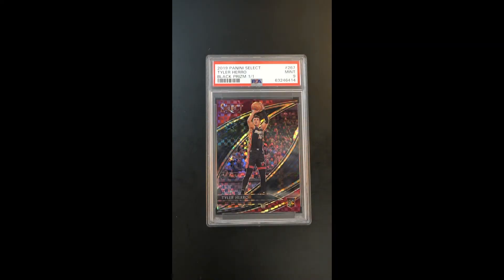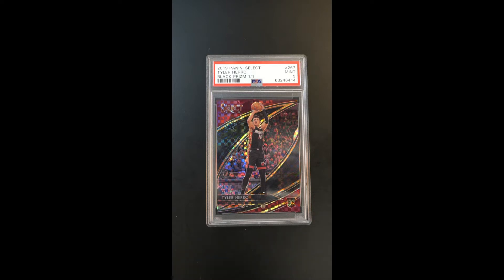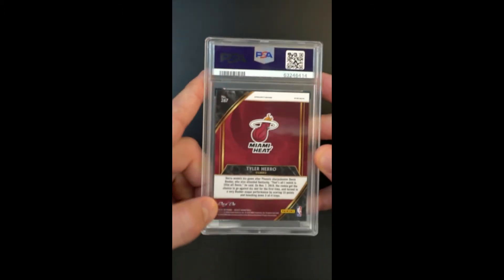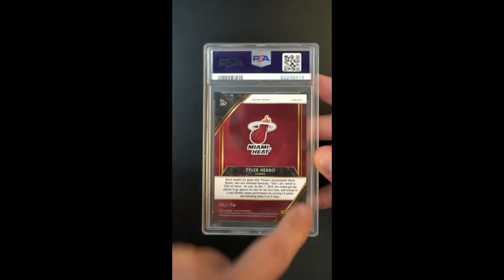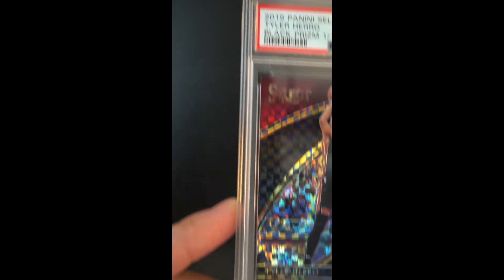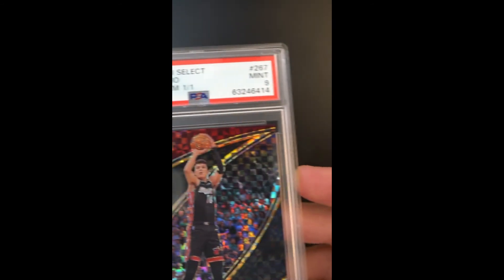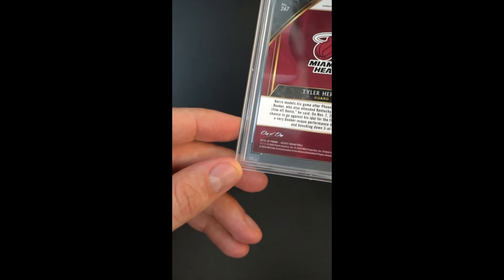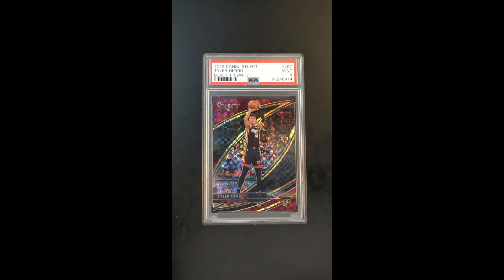2019 Select Courtside Black Prizm Tyler Herro ROOKIE 1/1 #267 PSA 9 MINT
Tyler Herro is the NBA's Sixth Man of the Year winner. Herro is on the heels of a spectacular 2021-22 regular NBA season where he averaged 20.7 PPG along with 4.0 Assists. Currently, Herro and the Miami Heat are in the midst of a playoff battle where they hope to win it all. If they do so, expect Herro's card prices to skyrocket. This is one of Tyler Herro's very best Panini Select rookie cards--Courtside Black Prizm 1/1. This beautiful vertical production is encased in a PSA 9 holder, boasting exceptional eye appeal throughout. We love how this card's color scheme matches Herro's Miami Heat jersey. This card boasts massive investment potential and is not to be overlooked.